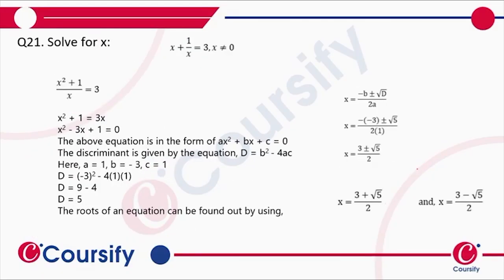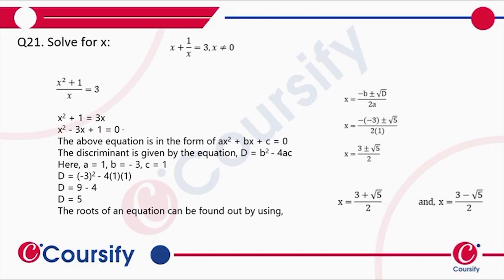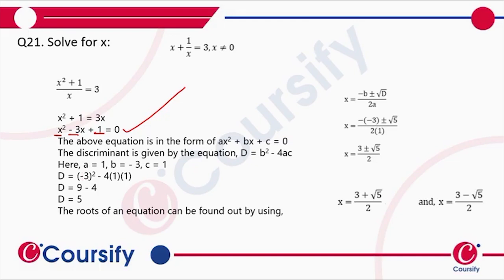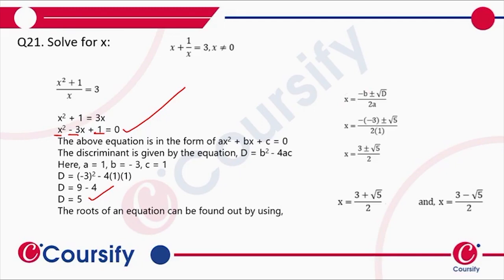Quadratic Equations l Maths l Class 10 l Chapter 8 l R D Sharma l Excercise 8 5 l Question 21 l